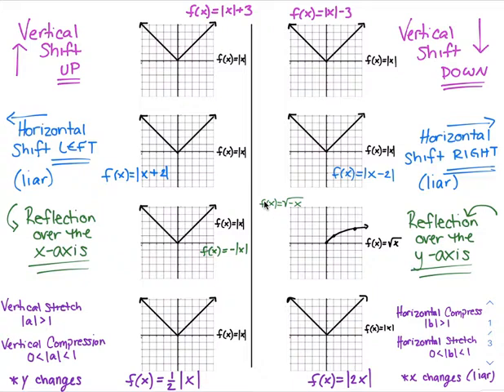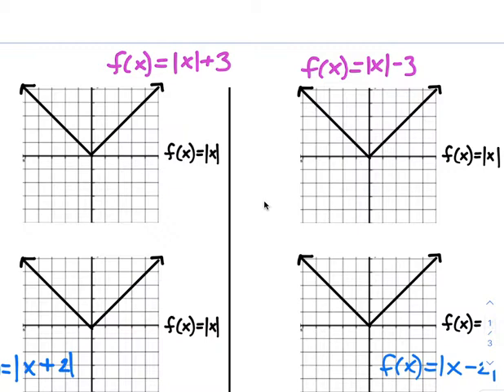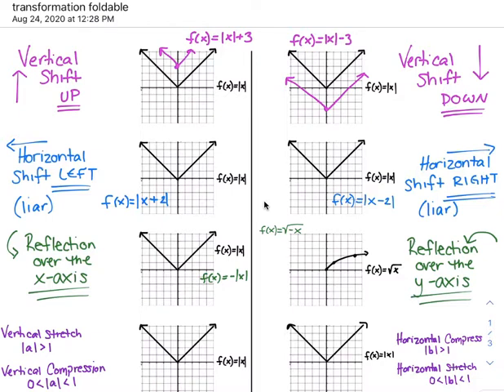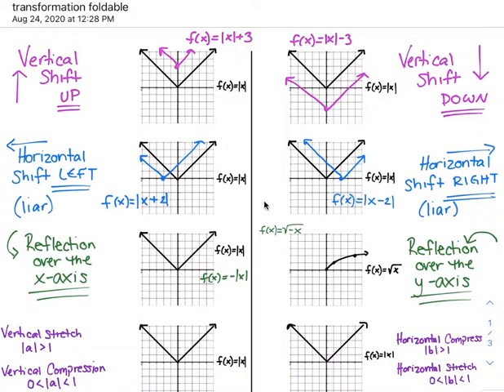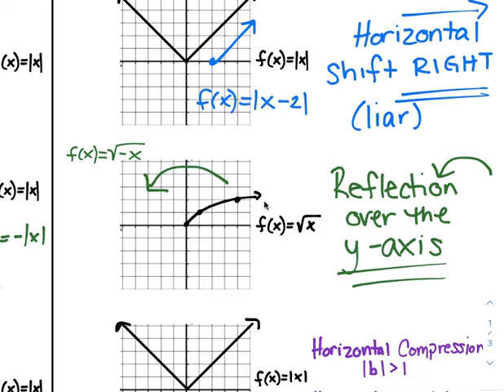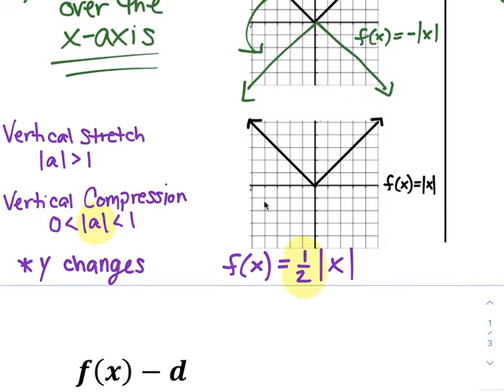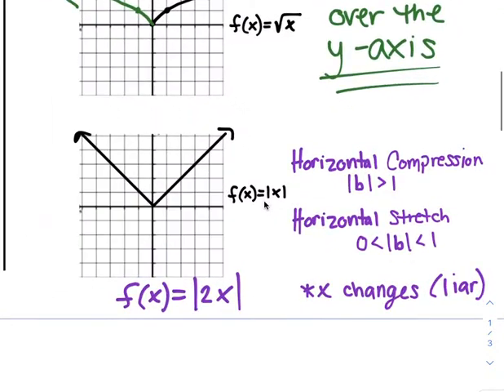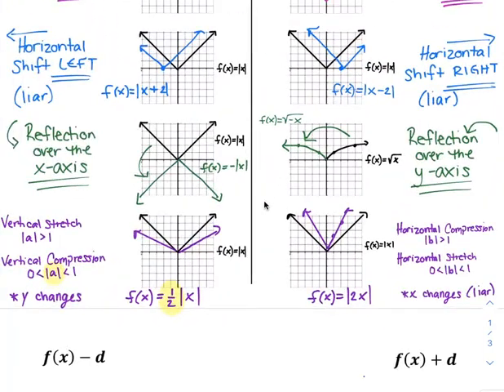Transformations Notes - Algebra 2